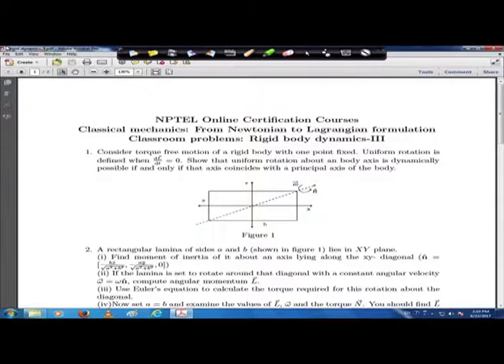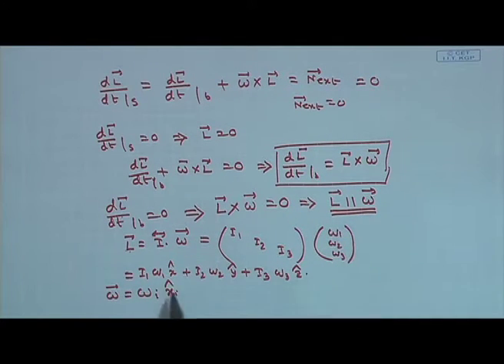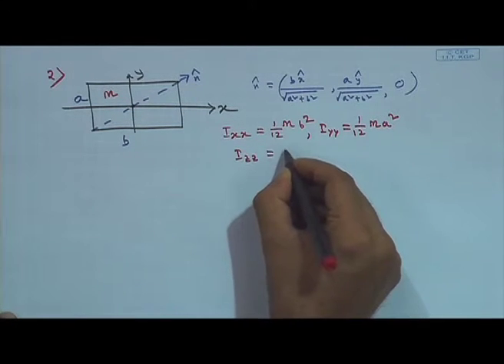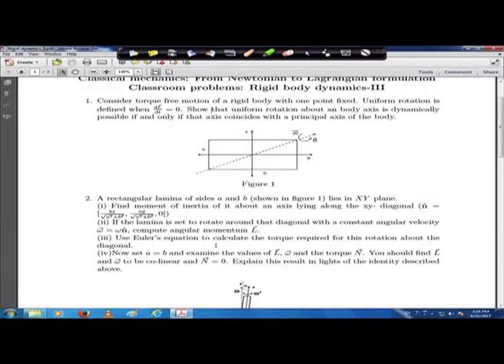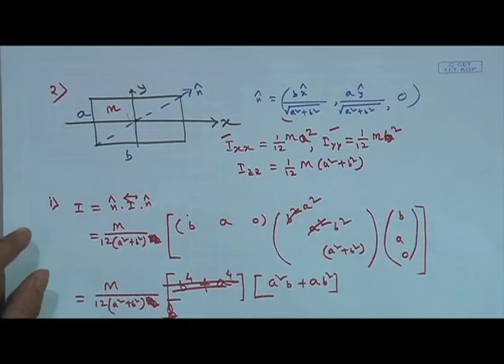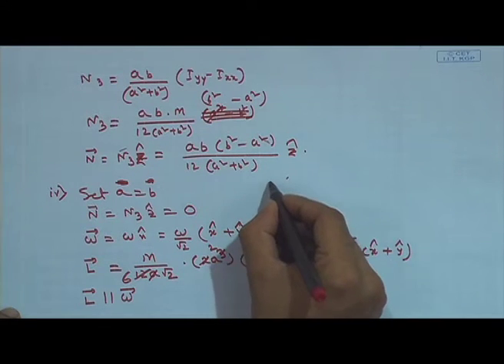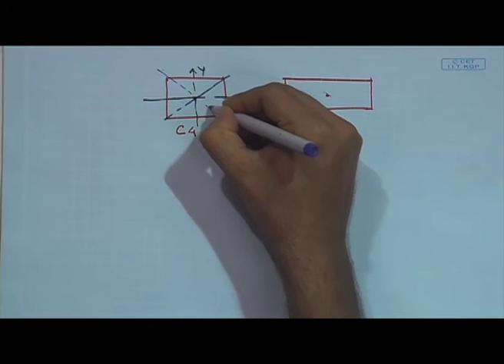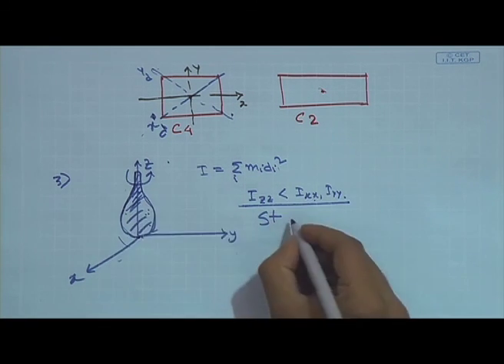Rigid body dynamics - 12